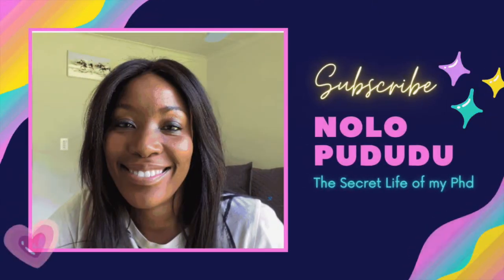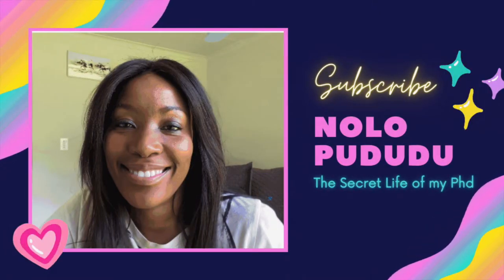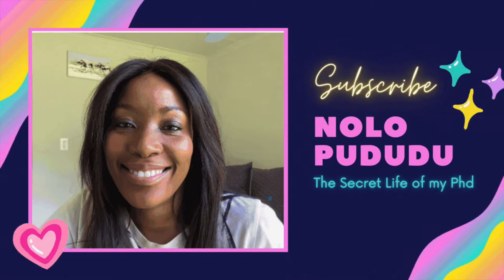LET'S POMODORO IT: STOP PROCRASTINATING IN 25 MINUTES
Hi Guys!

Get your productivity hat on. If you struggle with procrastination, lack of focus, and are constantly missing deadlines, I recommend you try the Pomodoro Technique. Be more productive and FOCUSED in your work.

In the words of the creator, Francesco Cirillo, the Pomodoro Technique "teaches you to work with time, instead of struggling against it". It's helped me a lot, and I hope it will help you too. You can read up more on the technique

If you want to purchase the book it's available on Takealot and Loot.

Stay productive!